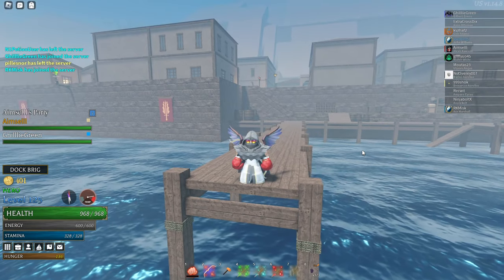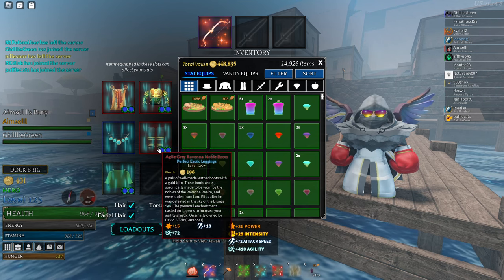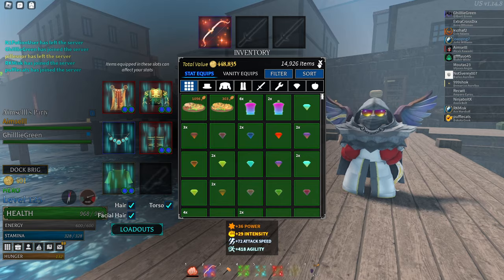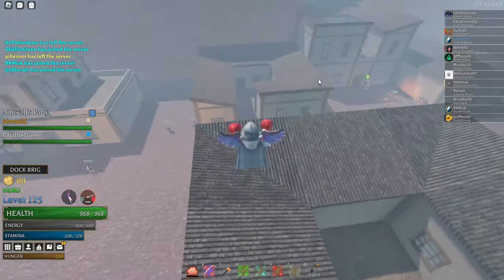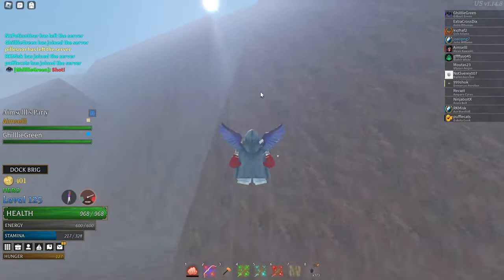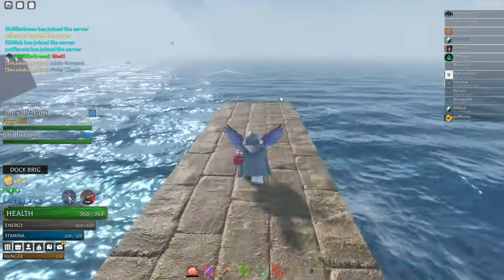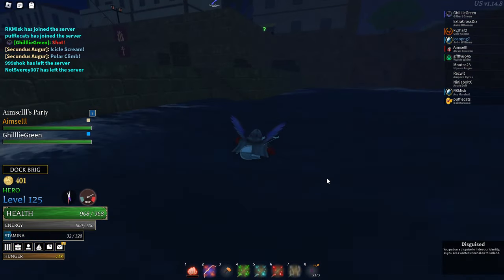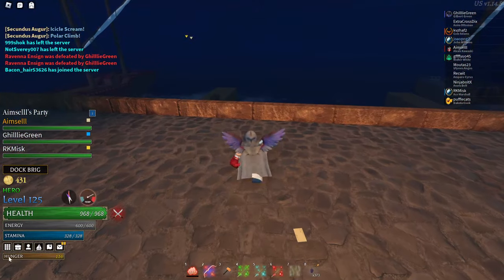The Usain Bolt Build in Arcane Odyssey! (MAX AGILITY)